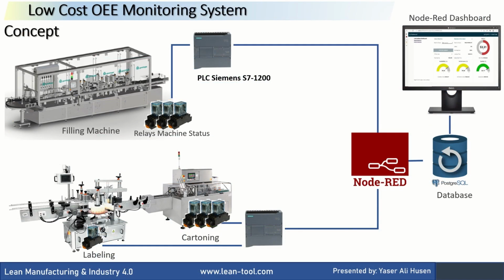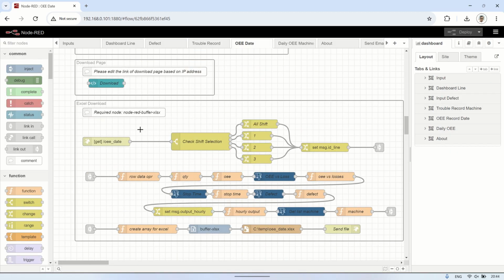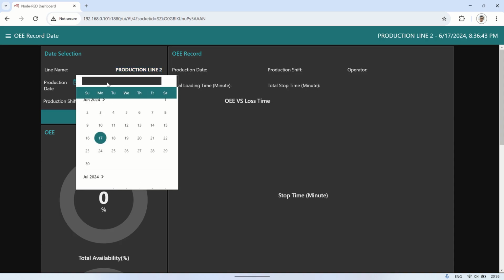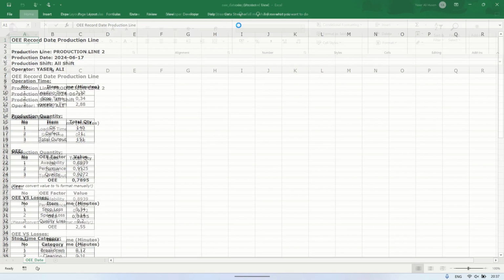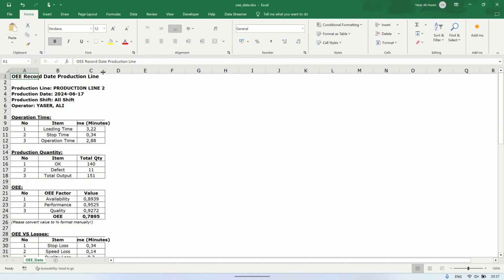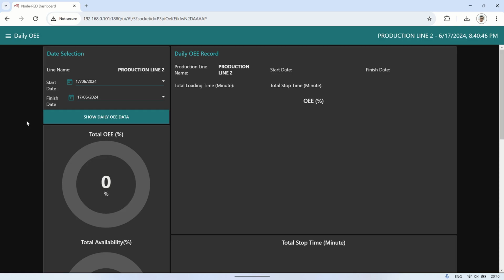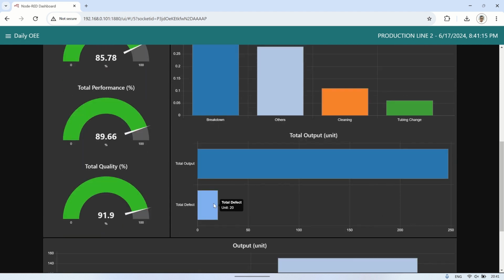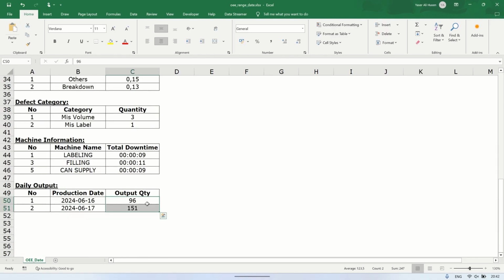Excel Report OEE Monitoring System in Node-RED